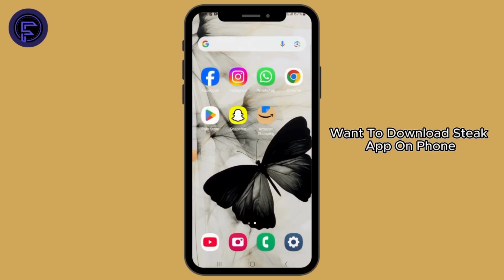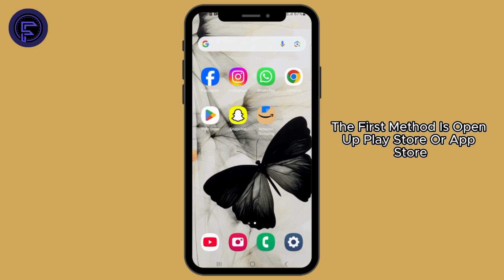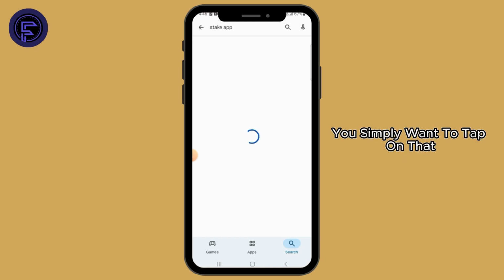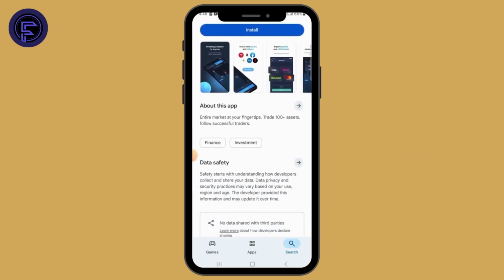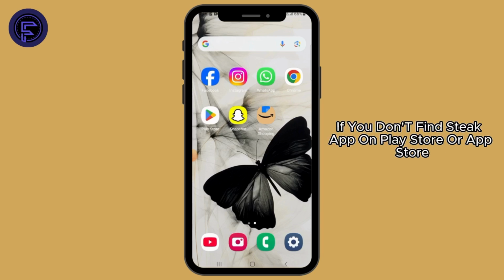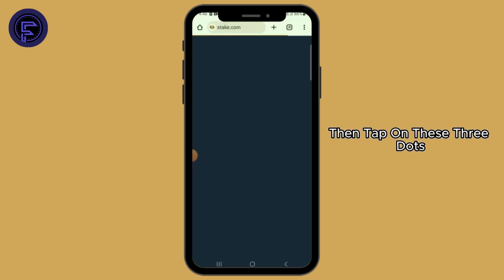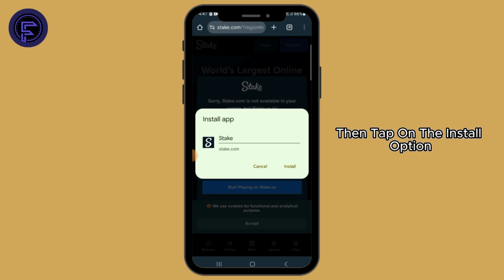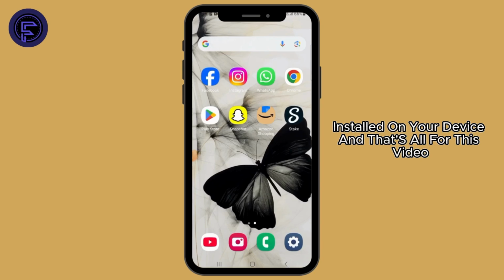How to Download Stake App on Phone (2026) – Step-by-Step Guide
Want to install the Stake app on your phone quickly and safely? In this 2026 tutorial, we show you how to download and set up the Stake app on Android and iPhone. Perfect for beginners who want to start using the app without any hassle!

00:05 – Intro
00:15 – How to Download Stake App on Phone
00:40 – Tips for Safe Installation and Setup

What you’ll learn in this video:

Step-by-step guide to download and install Stake app

How to set up your account securely

Tips to avoid common download issues

Get started with Stake on your phone effortlessly with this easy guide!